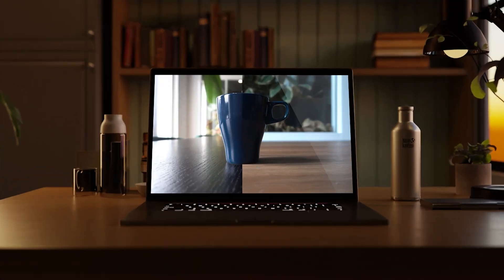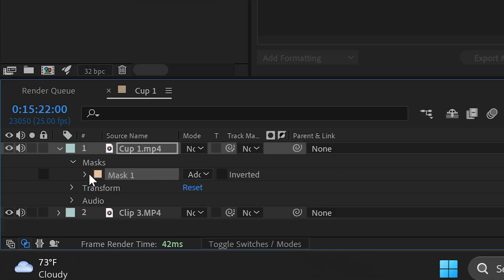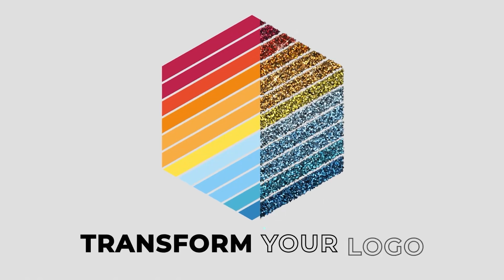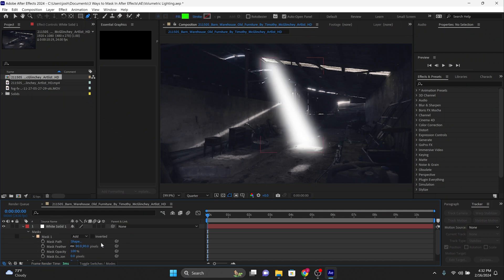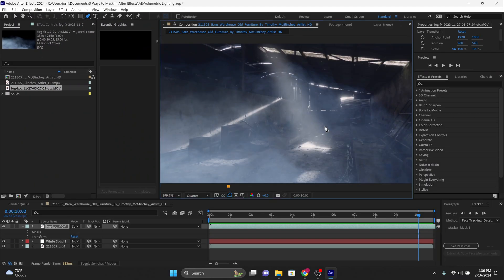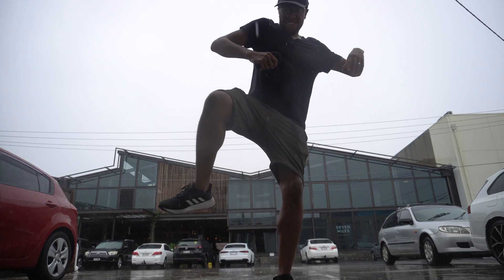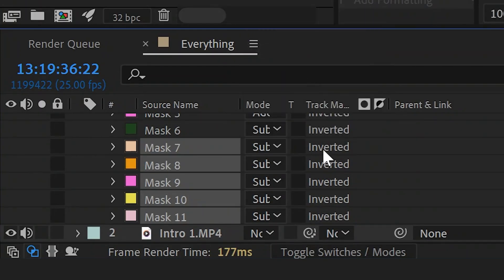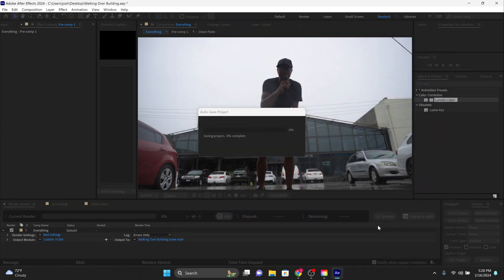3 Crazy Masking Tricks in After Effects 2024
In this video I show you 3 masking tricks in After Effects that anyone can do. And I've never shared the 2nd one before. These 3 tricks show a different way to think about masks and I hope it will help you to be more creative as you continue on your VFX journey.